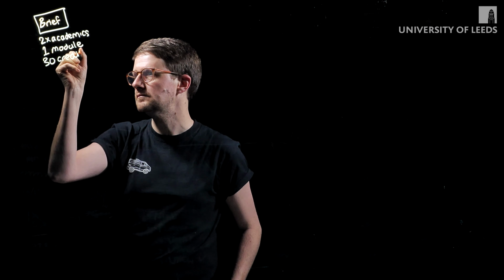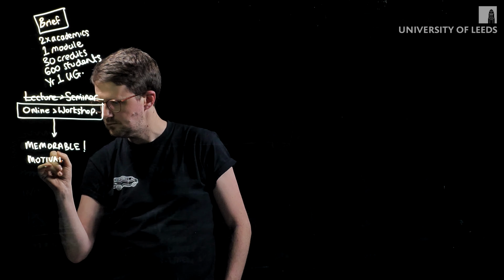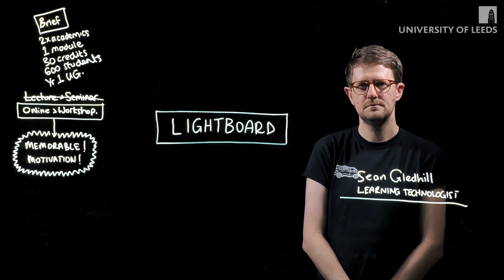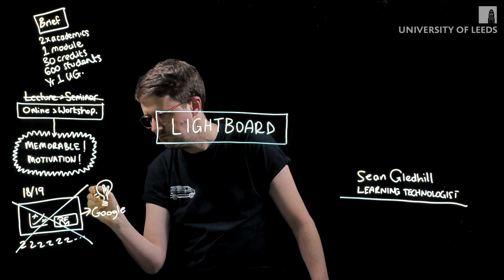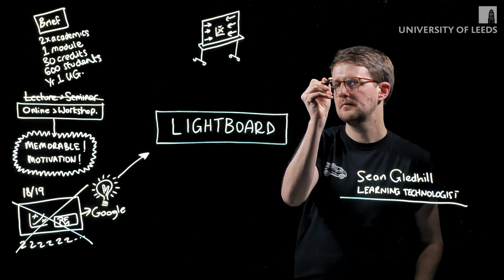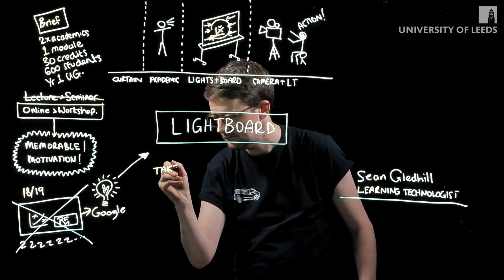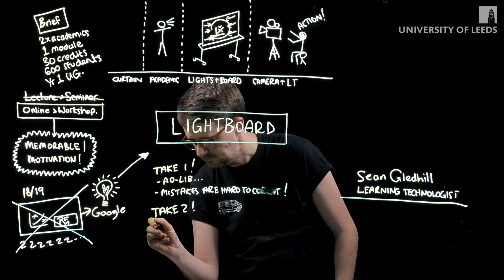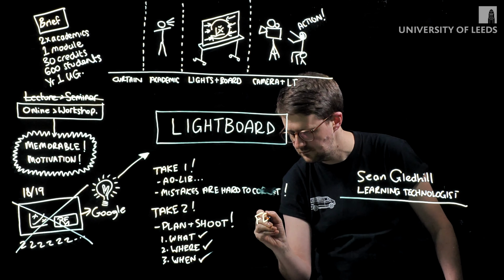Lightboard presentation at TELFest NW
On Tuesday 17th December 2019 Sean Gledhill (Learning Technologist in Enhancement and Innovation at LUBS) delivered a lightning talk at TELFest NW at the University of Liverpool.

The supporting visual material for the talk was produced using the Lightboard, timelapsed to sync with Sean's live delivery in the room. In the lightning talk Sean explained how we identified a need for a Lightboard, and how we have gone on to use it to produce engaging learning videos for students at the Business School.